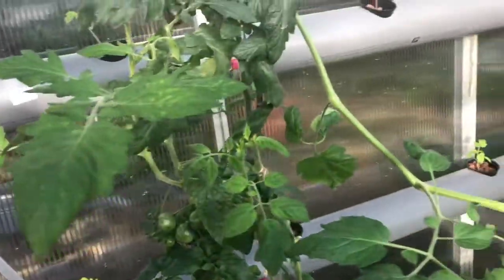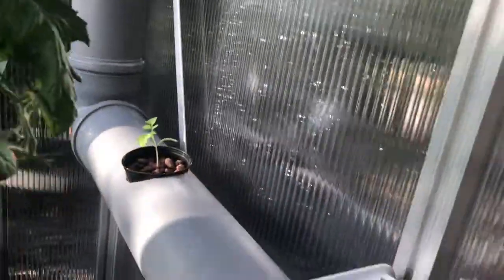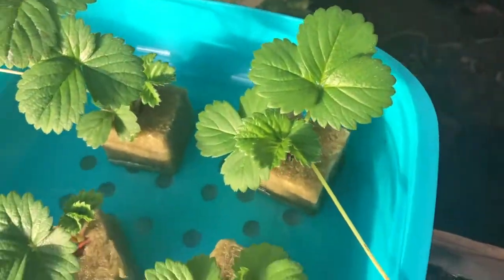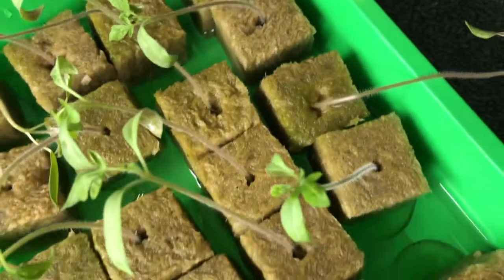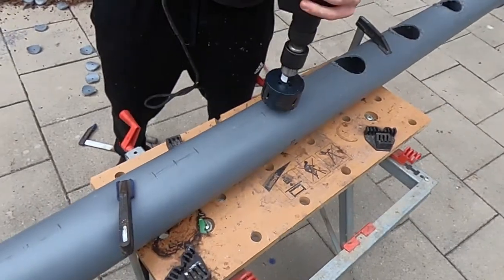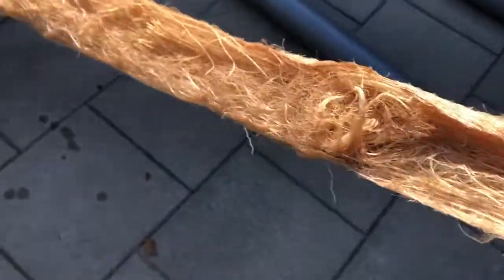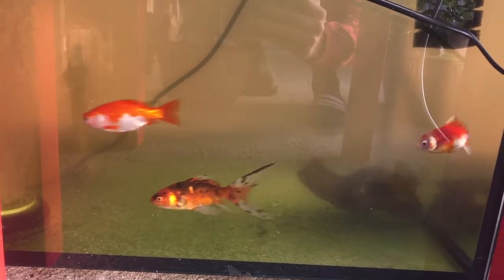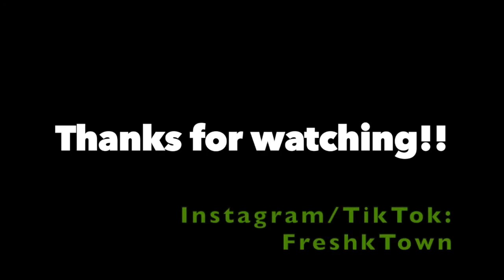Aquaponic tomato system build/hydroponic strawberry system build!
After my old hydroponic tomato grow failed I rebuilt my system for strawberries and built an aquaponic system for a new tomato system. Hopefully this system will be a bigger success!

FreshKtown started as an Instagram account where I show what I am currently doing in my greenhouse and the next logical step was to expand to YouTube. I hope you enjoy the Videos!